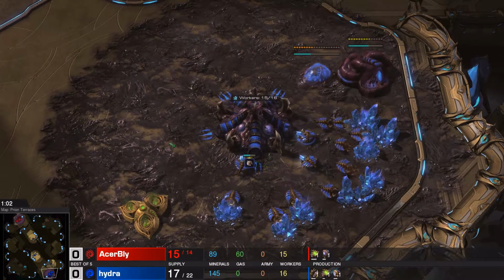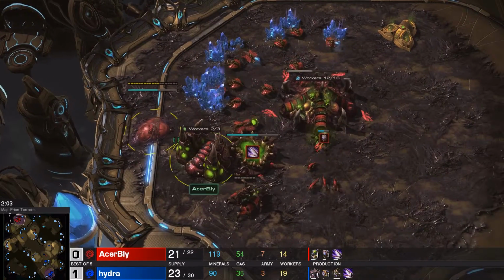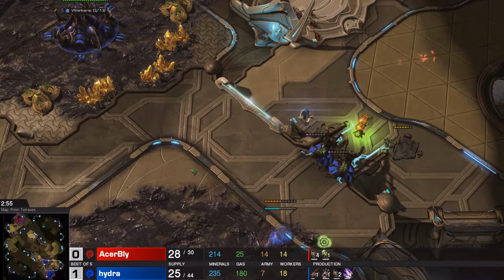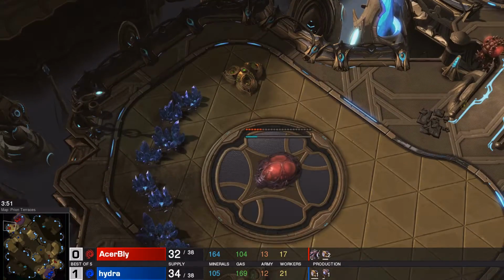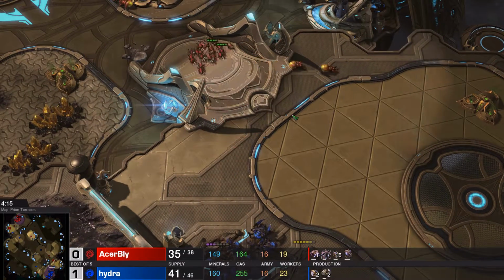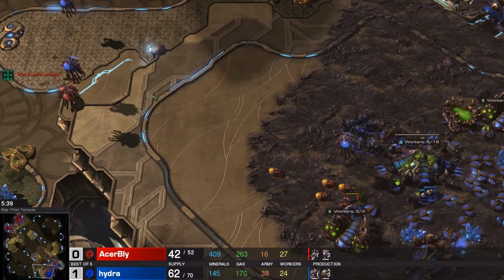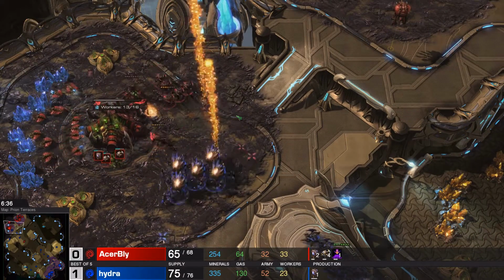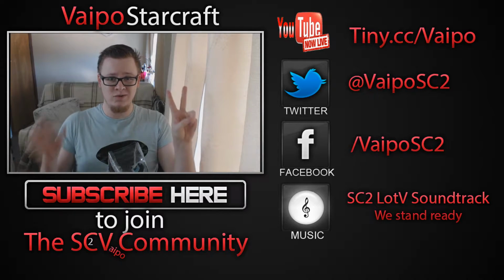Starcraft 2 LotV Tournament - Hydra (Z) vs Bly (Z) - Game 2 on Prion Terraces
SC2 LotV Dreamhack - Leipzig 2016 3rd Quarter final!
Game 2 of 5 between Hydra (ROOT Gaming) and Bly (Team Acer)
Starcraft 2 Legacy of the Void Pro Tournament

Map: Prion Terraces

From: Starcraft 2 Dreamhack Leipzig (2016)

Hydra: @ROOThydra
Bly: @AcerBly

Make sure to use 1080p 60fps for the best experience.

~Vaipo

Starcraft 2 tournaments
Legacy of the Void tournaments
Starcraft 2 Legacy of the void
Pro tournament
SC2 LotV Tournament
Starcraft 2 channel
Legacy of the void channel
Hydra vs Bly ZvZ Zerg